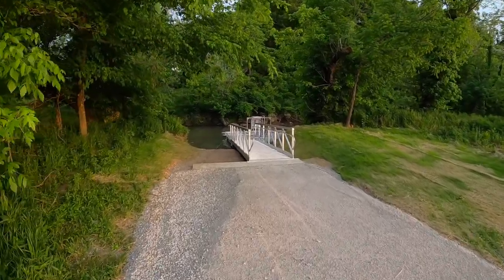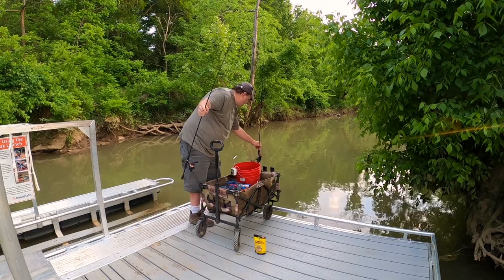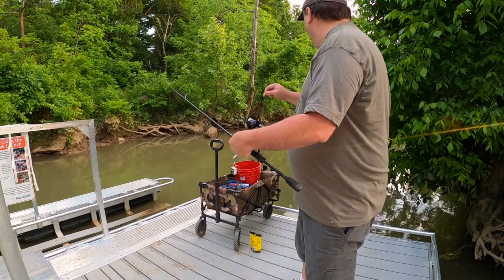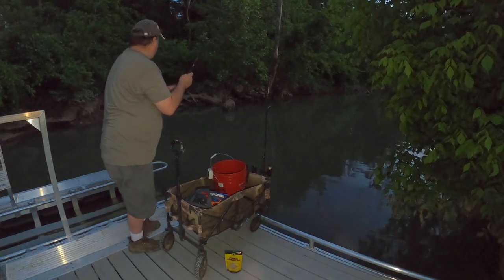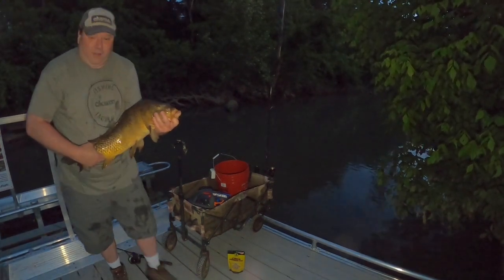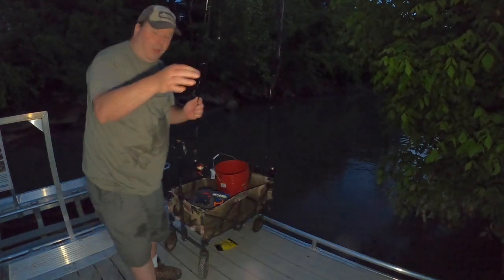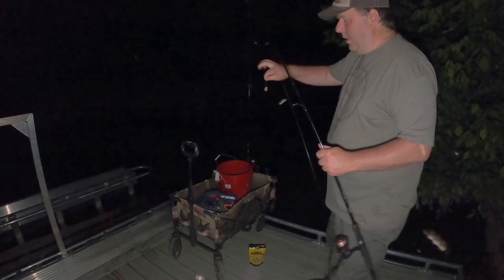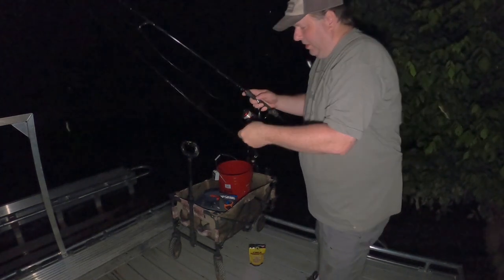Fishing A New Kayak Ramp For The First Time!!!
I caught a nice fish too!

In this video I show off and fish on a brand new kayak ramp my local county put into the creek at a local stormwater park.  I used to catch Bullhead Catfish at this spot along with other fish in the past.  With this dock I get more access to the creek as long as they don't put up a no fishing sign.  I was using Team Catfish Fiber Nuggets to fish with and caught a nice fish!